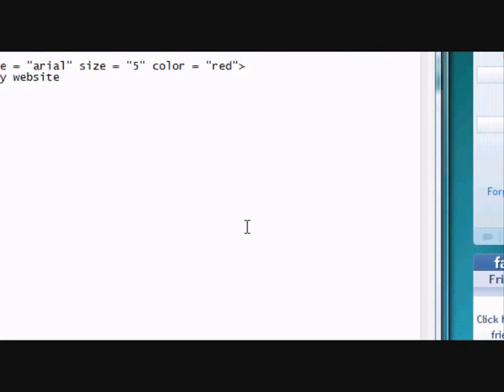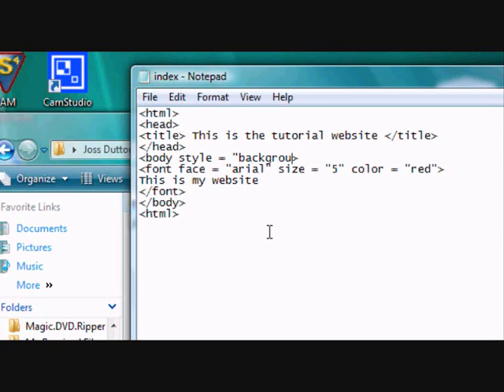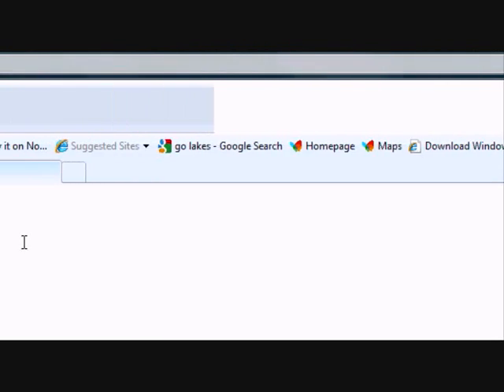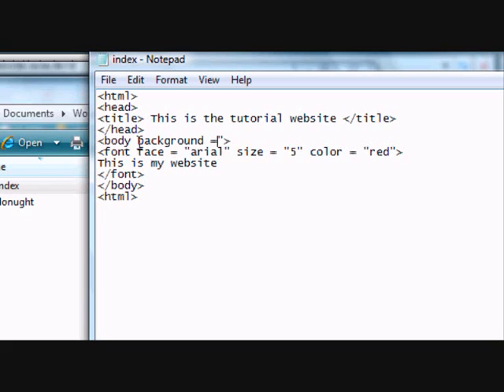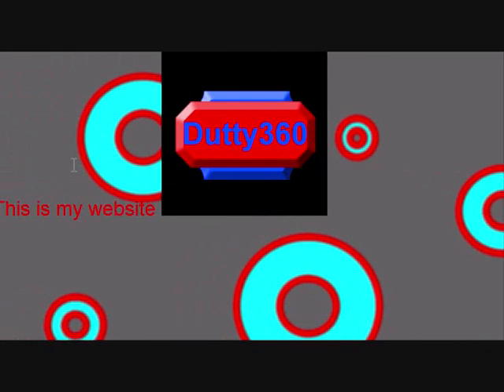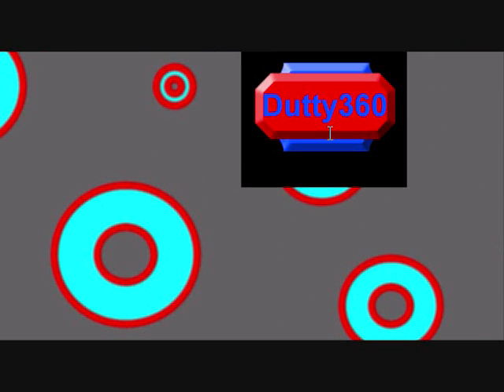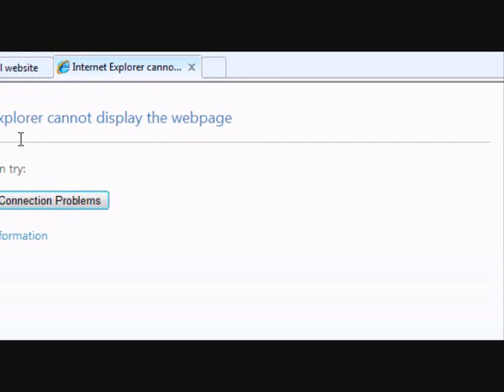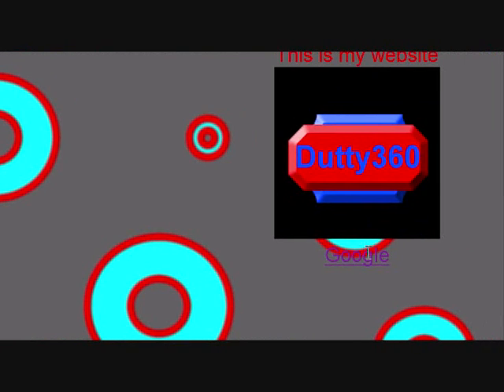How to make a HTML Website in Notepad - Tutorial 2 / 3 - Easy / Medium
Ever wondered how to make a website using coding or without websites such as piczo. Or just want to try something new? Then watch these videos to guide you through it. Please send me an private message if you want to suggest a topic for the video tutorials or just some supportive criticism.